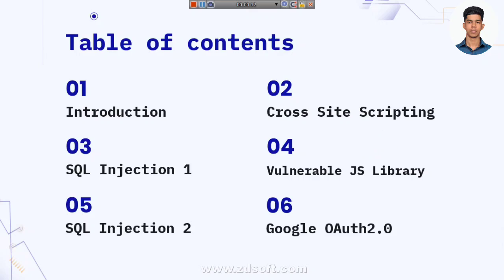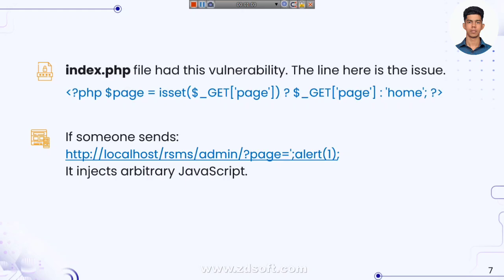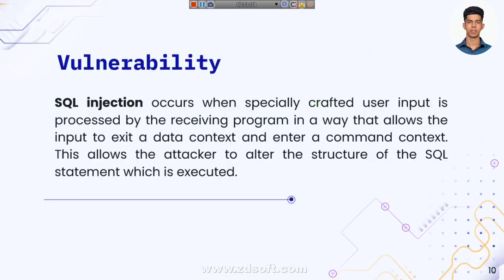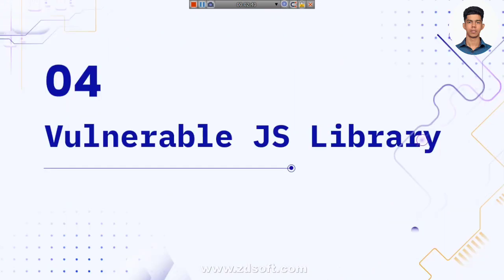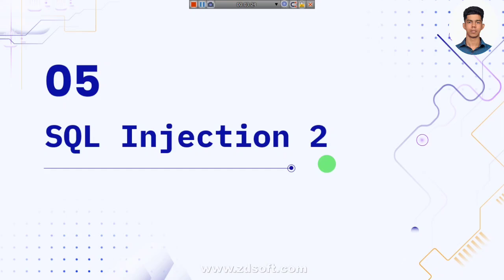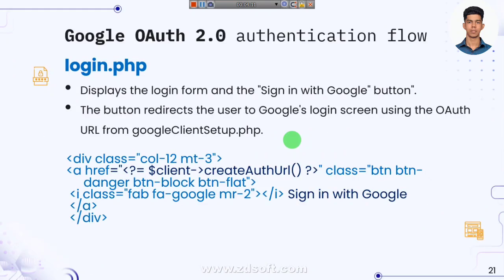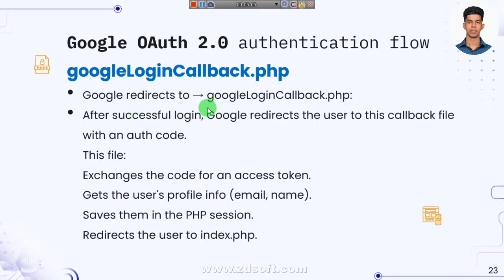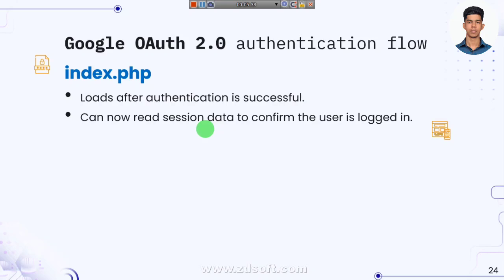iTECH App Vulnerabilities Analyzing & Patching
Introduction

SQL Injection 1

Vulnerable JS Library

SQL Injection 2

Google OAuth 2.0